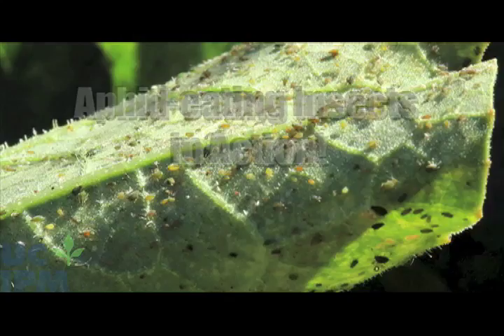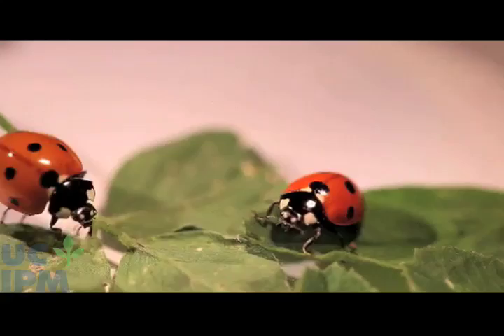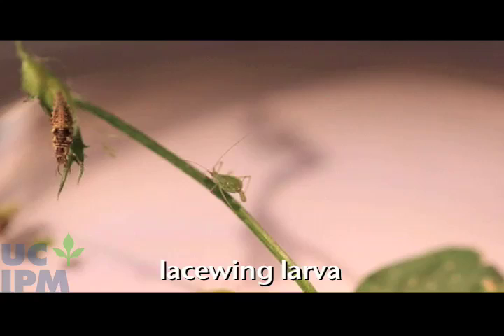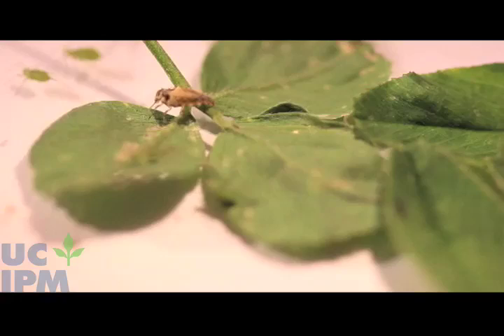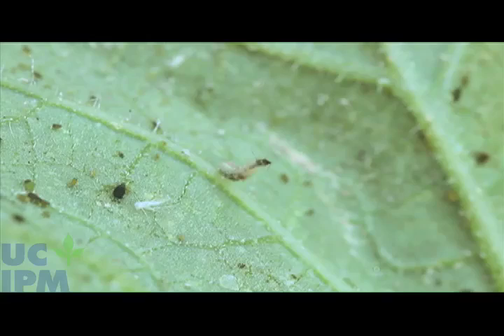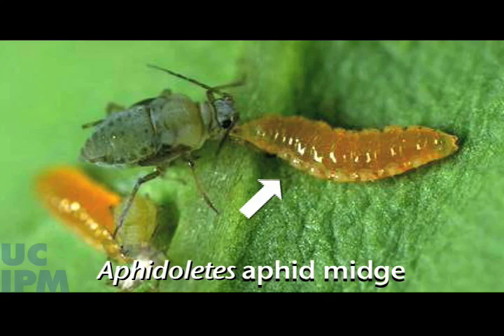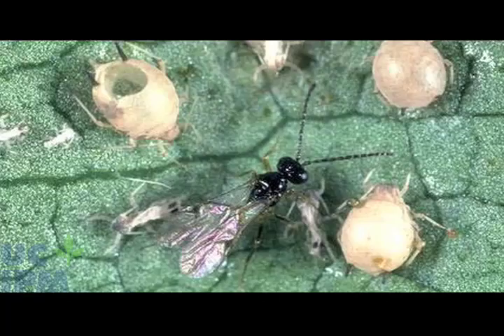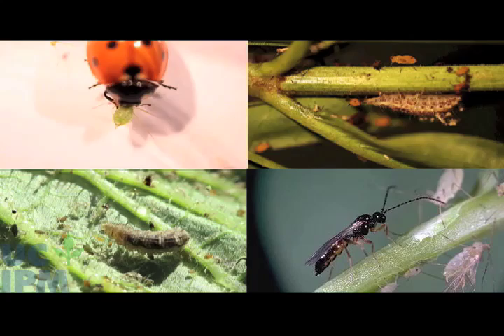Aphid-eating Insects in Action!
Learn about common beneficial insects.  See live videos of lady beetles, lacewings, and syrphids eating aphids.